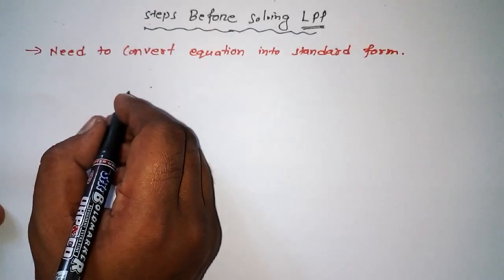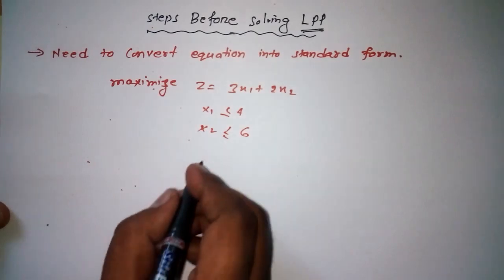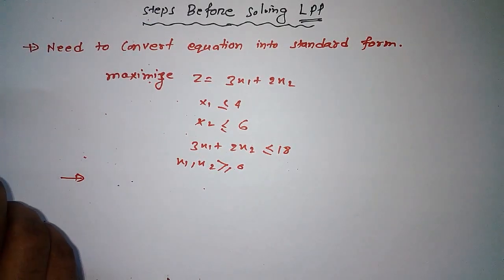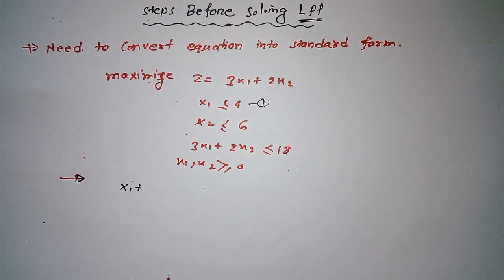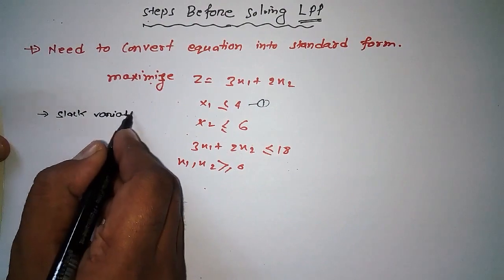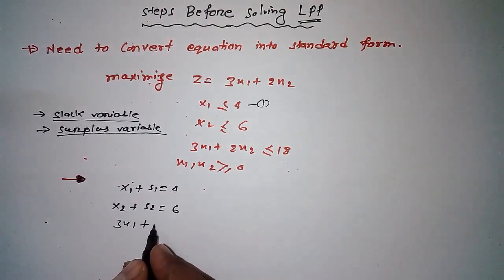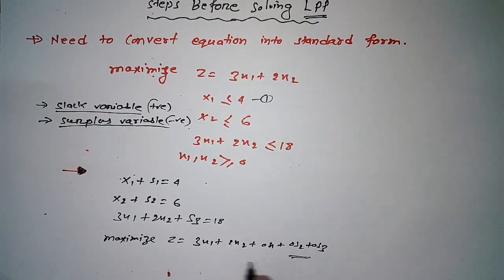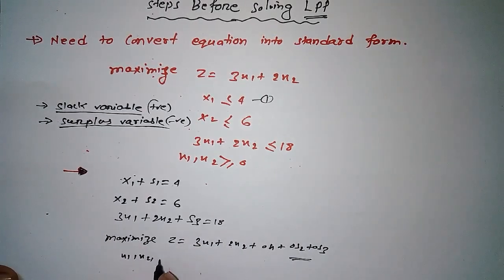Simple Steps for Converting LLP Equation into Standard Form Tutorial- 11